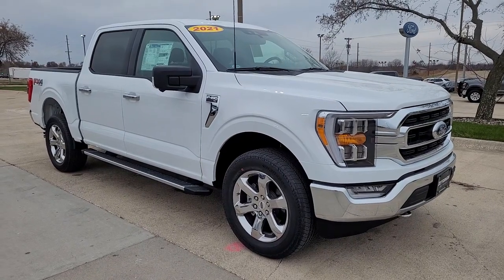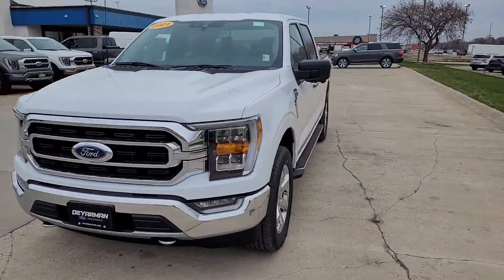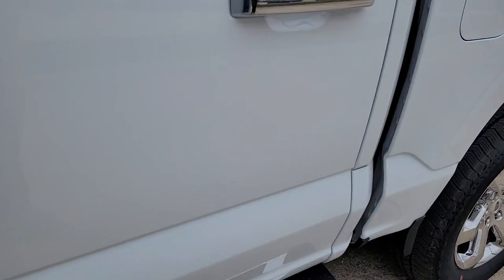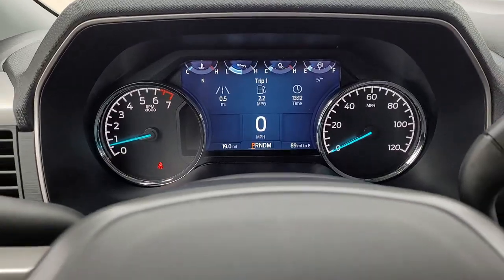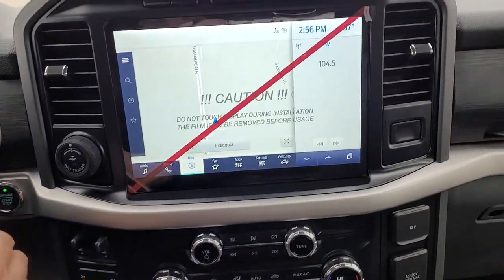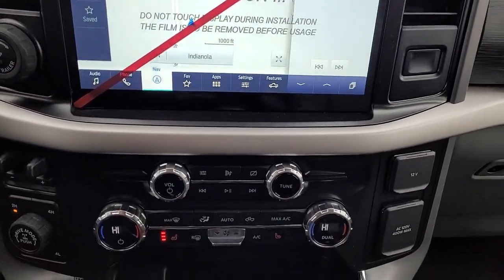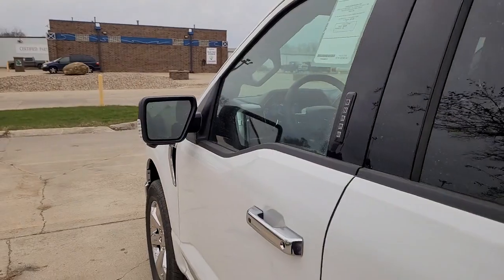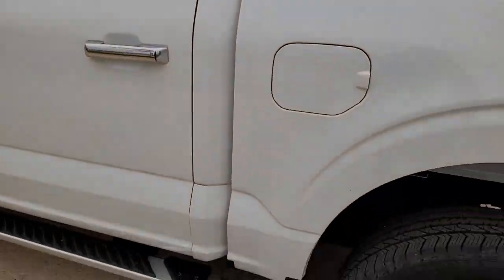2021 Ford F-150 Indianola, Norwalk, Carlisle, Des Moines, New Virginia, IA F3784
Oxford White New 2021 Ford F-150 available in Indianola, Iowa at DeYarman Ford. Servicing the Norwalk, Carlisle, Des Moines, New Virginia, IA area.

2406 N. Jefferson Way

Oxford White 2021 Ford F-150 XLT 4WD 10-Speed Automatic 3.5L V6 EcoBoostbrThe All New DeYarman Ford is setting the new standard of excellence for the automotive ownership experience. Our core values of trust, honesty, integrity, and hardwork have prepared us to exceed your expectations not just during the purchase, but throughout your entire ownership experience. Come see why more customers enjoy doing business with the all new DeYarman Ford Indianola.